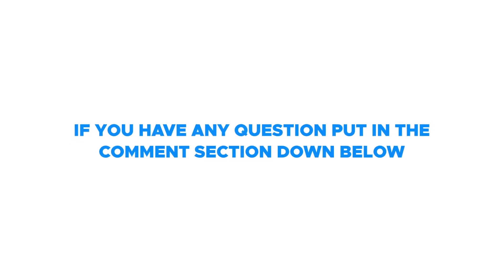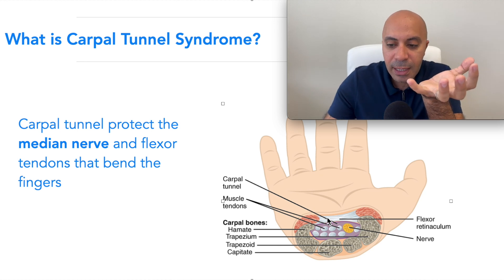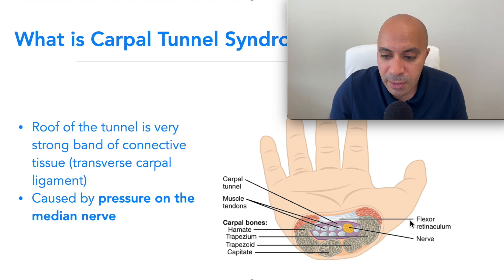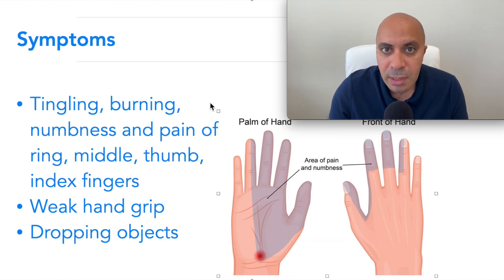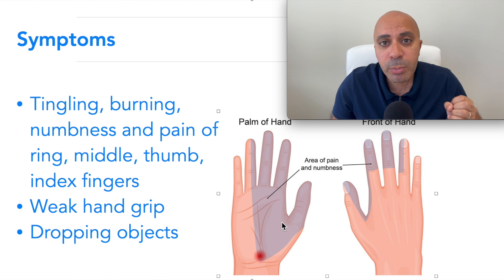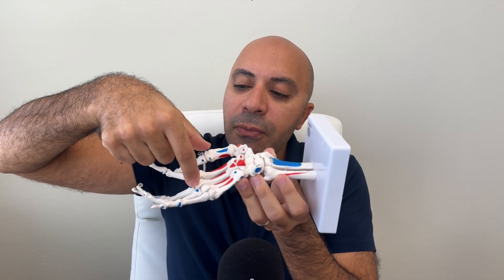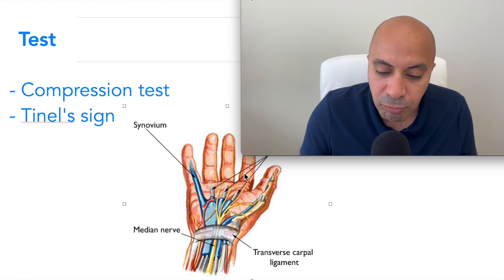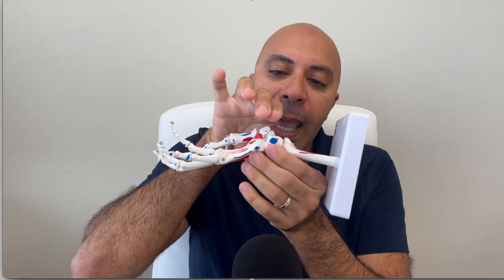Diagnosing Carpal Tunnel Syndrome Made Easy: 3 Key Signs You Shouldn't Ignore!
✅ Pain No More: 7 Proven Secrets to End Chronic Pain book